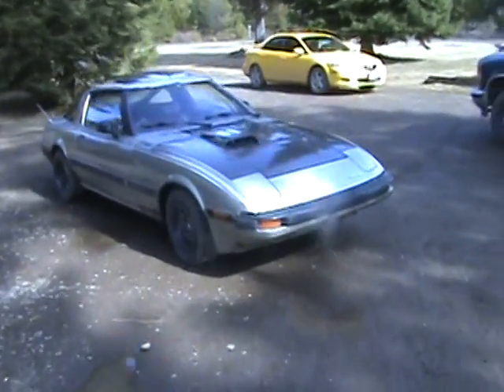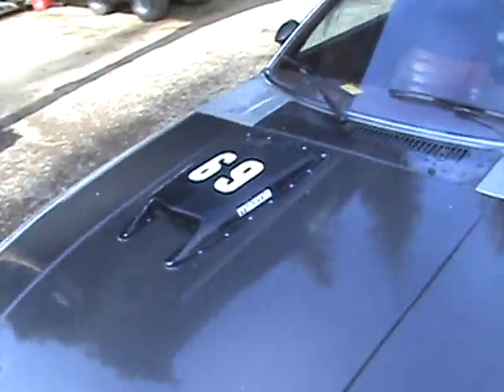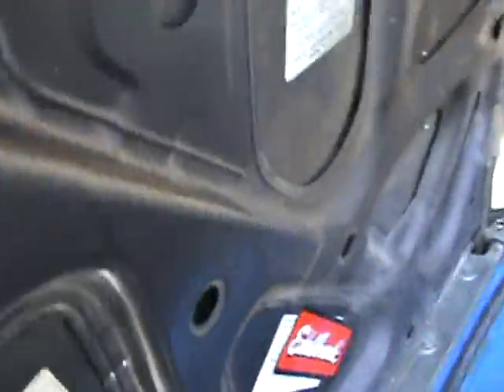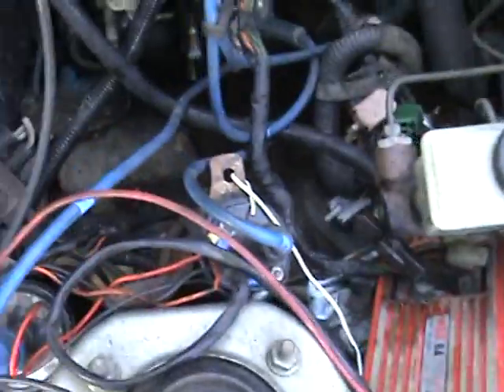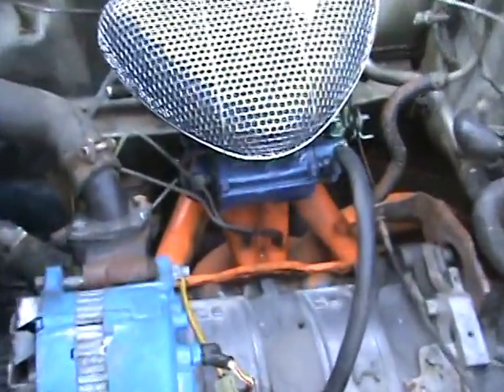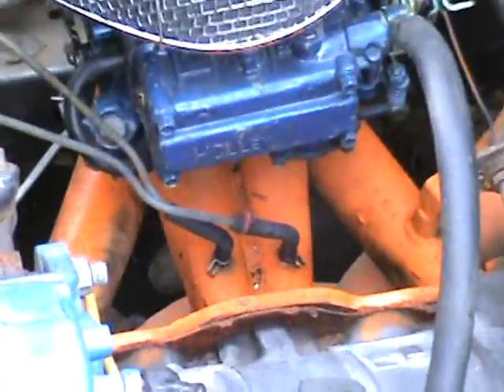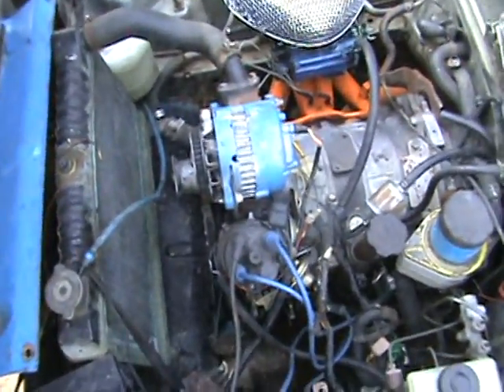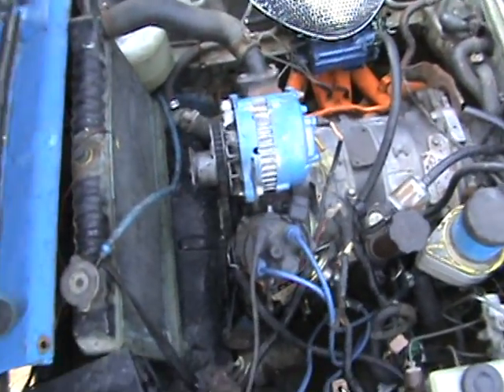DEGROOTARY DELORESS 1983 LE RX7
RX7